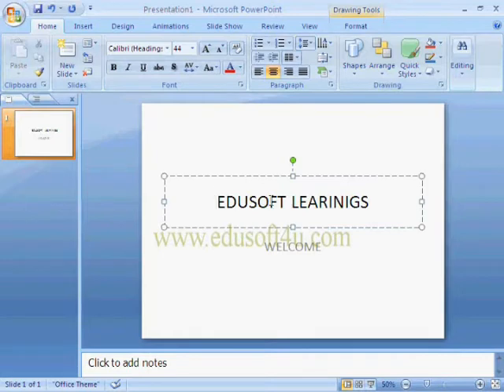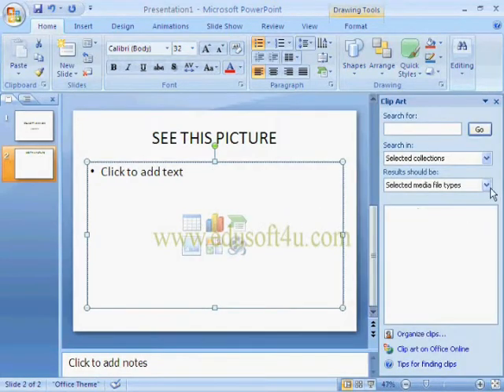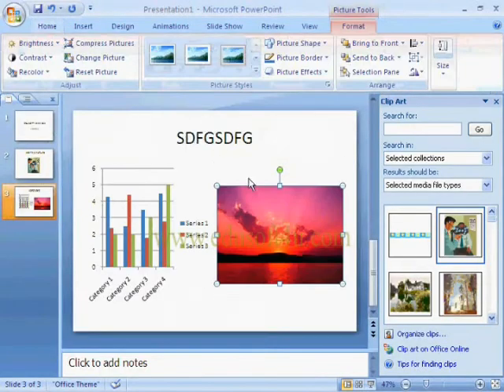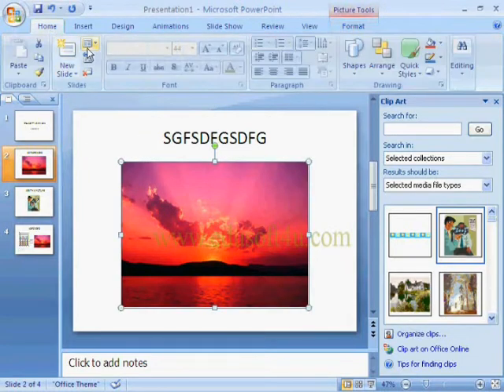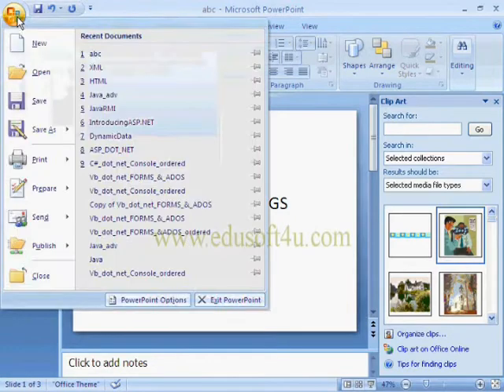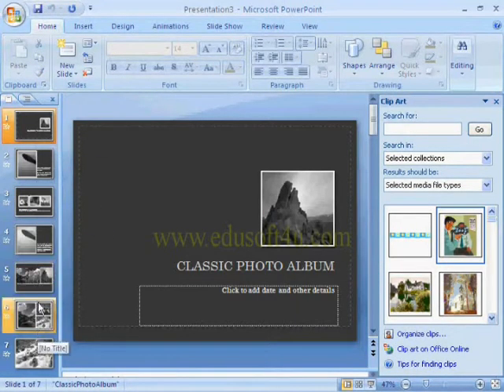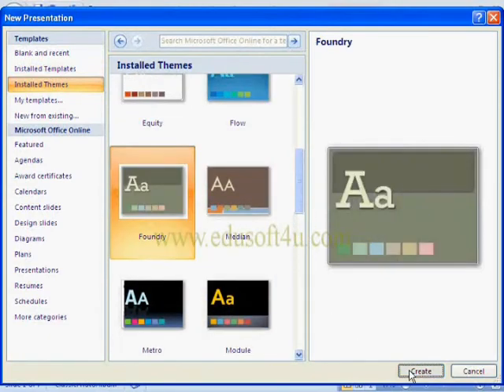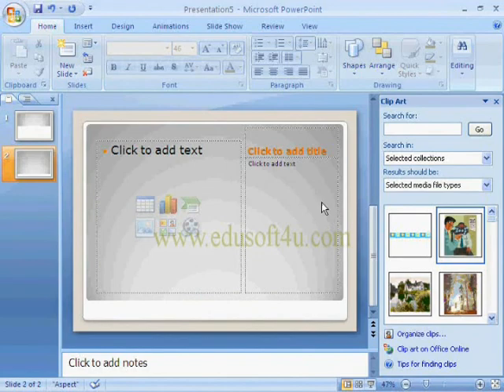Ms Office in English Starting with PowerPoint Lesson 32